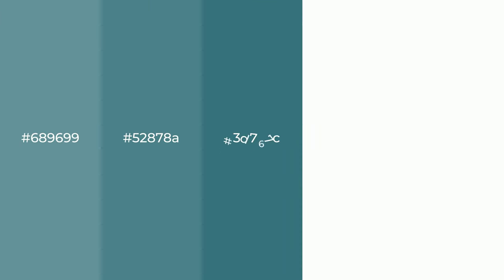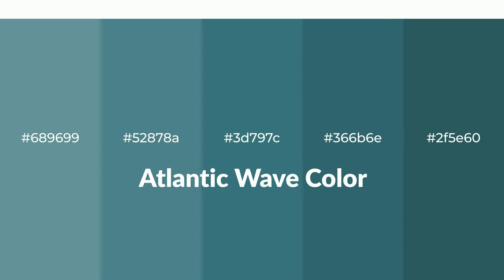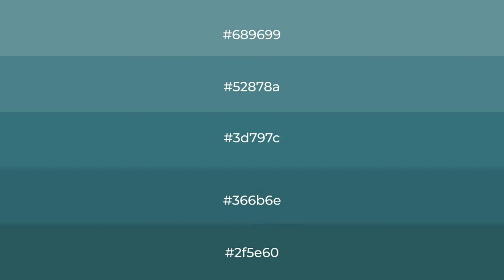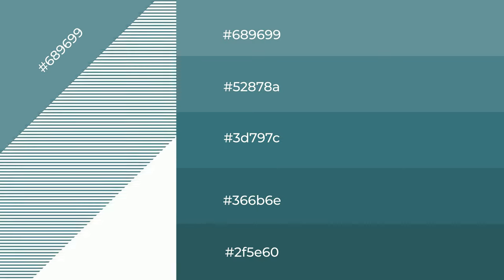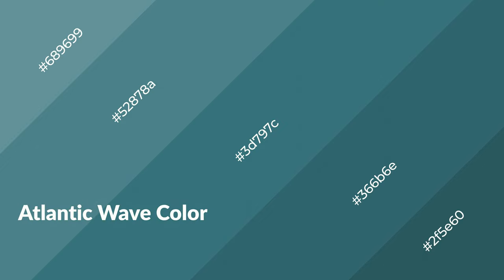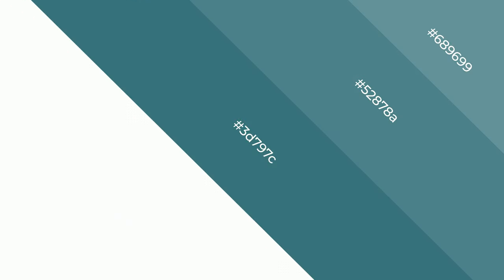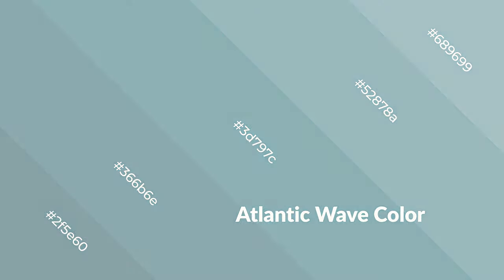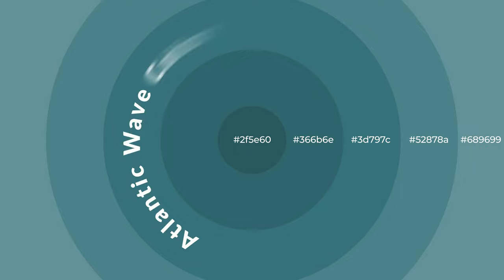Shades & Tints of Atlantic Wave color 3d797c A Cool Green color 366b6e 2f5e60 52878a #689699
Shades of Atlantic Wave color 3d797c Cool Shades of Atlantic Wave color with Green hue for your project!

Shades
Hex 366b6e

Tints
Hex 52878a

Atlantic Wave is a cool color, and it emits calming, serene, soothing, refreshing, spacious, unwinding, peace and relaxed emotions. Cool colors are like water, ice, sky, grass, soft and snow. You can see them used in baby products.